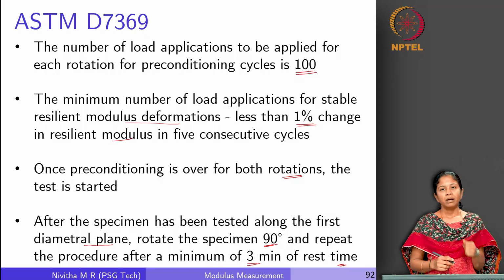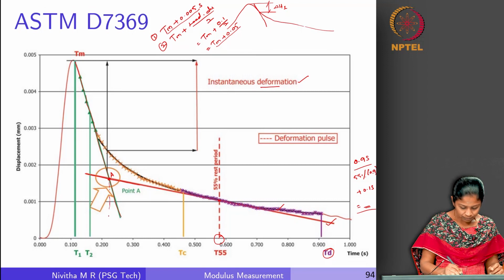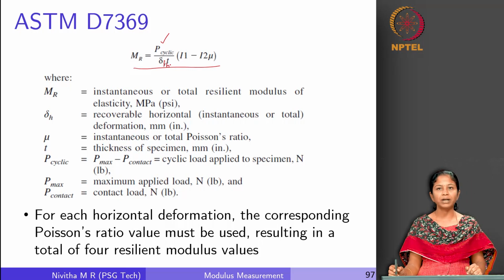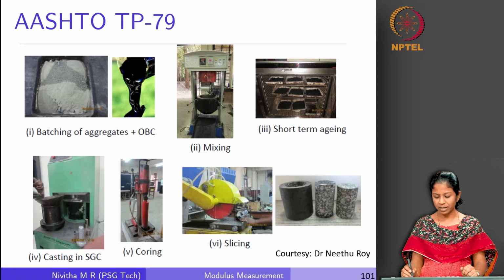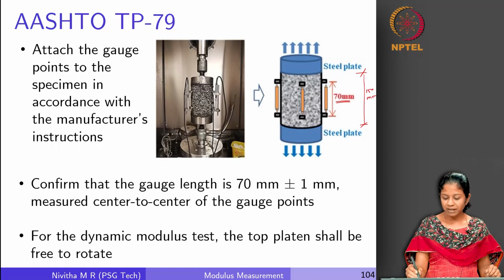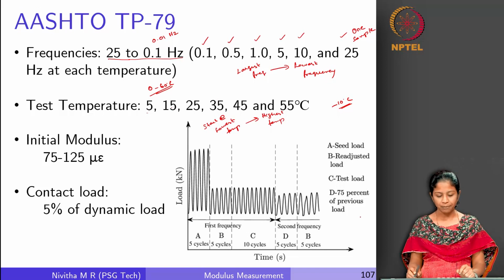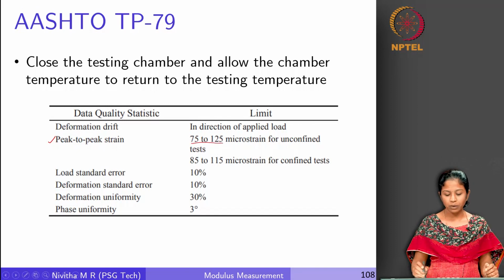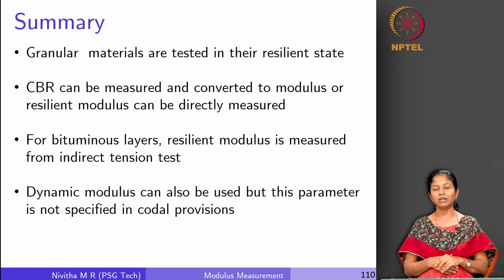Modulus for Design - Dynamic Modulus